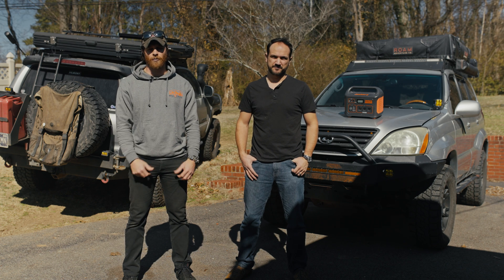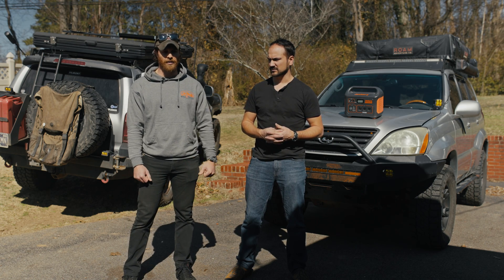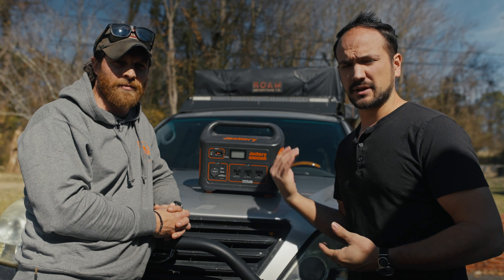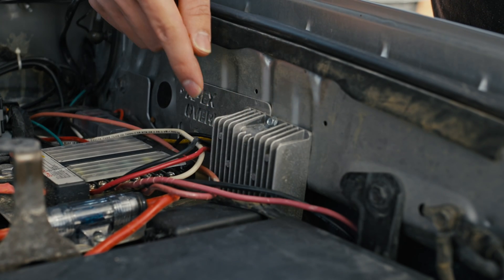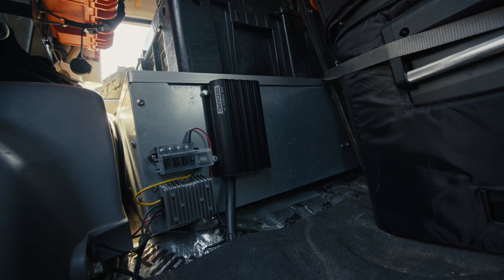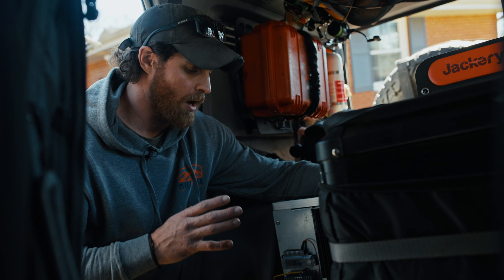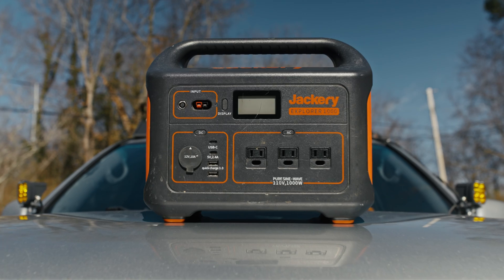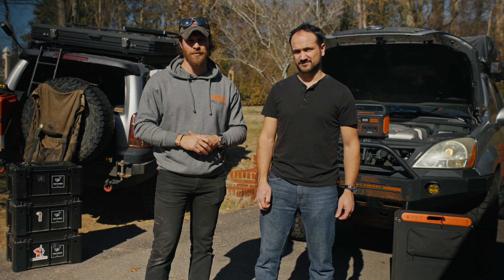FASTER CHARGING FOR YOUR JACKERY POWER STATION! - 12v to 24v Conversion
One of the most challenging aspects of long expedition style trips is making sure all of your needed electronics are charged. Especially for our camera guys. Not only are they trying to keep camera equipment up and running but also everyday "overlanding" necessities. This is where Jackery or other portable batteries come into play BUT with one major flaw.

Parts used for 24v conversion:
12V to 24v DC Boost Converter
10A 240w
20A 480w
4 Circuit Fuse Block
Jackery 8mm Extension Cable

Other Helpful recommended items:
Auxbeam 8 Gang Switch Panel
12v/24v compatible rocker switch

Jackery Explorer 1000 Portable
Jackery Explorer 1000 Plus: (Newer)